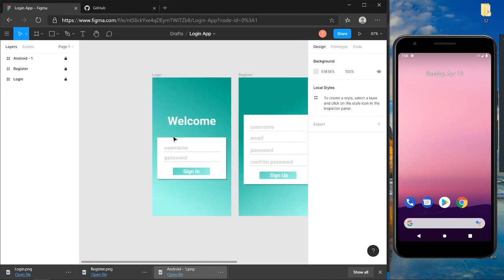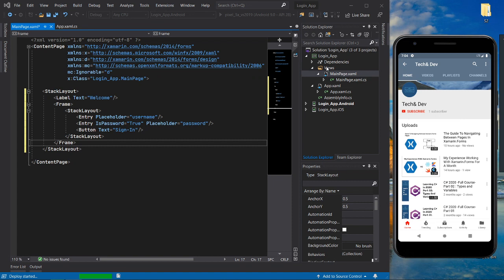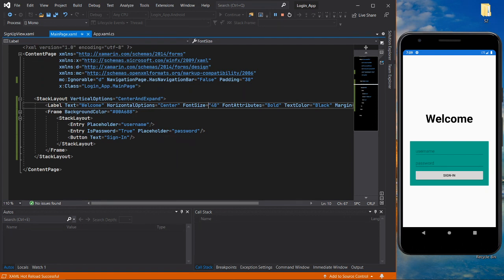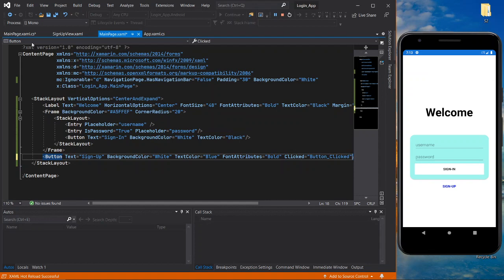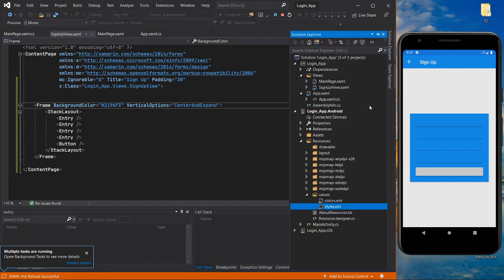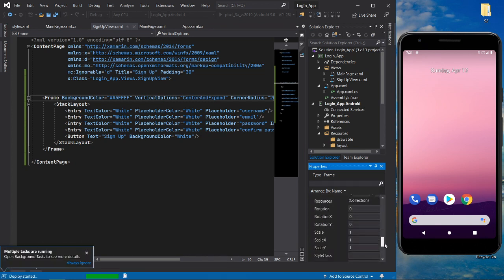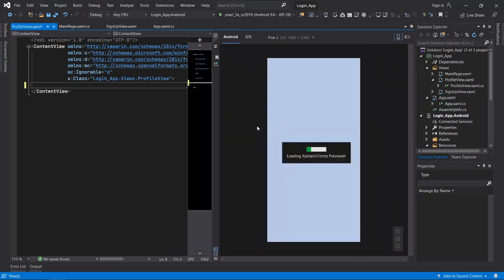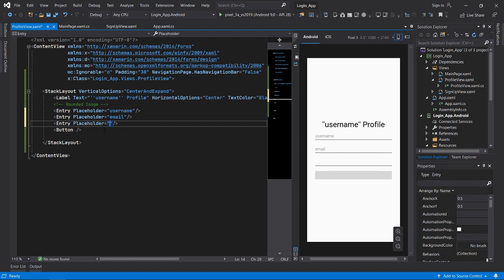#1 - Login App Xamarin Forms - Creating the UI